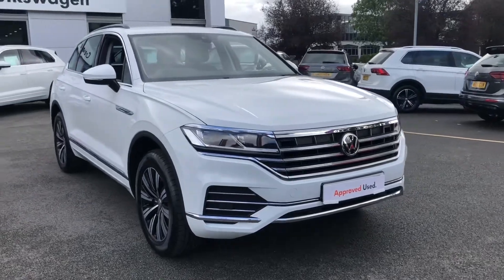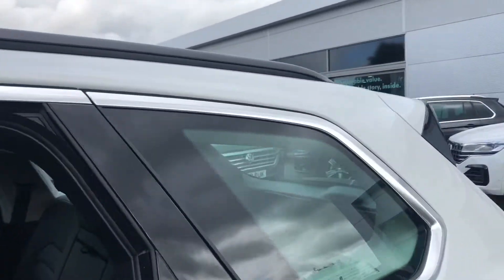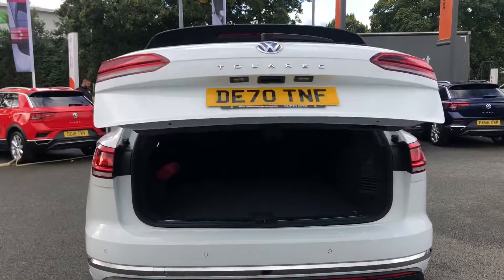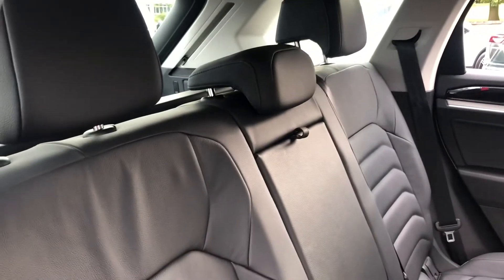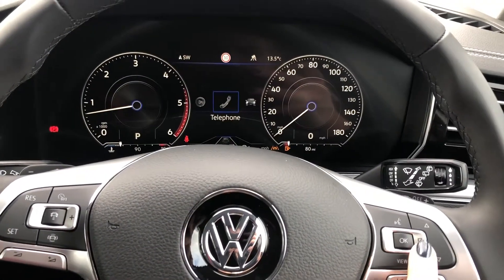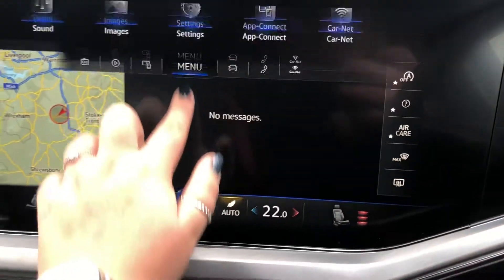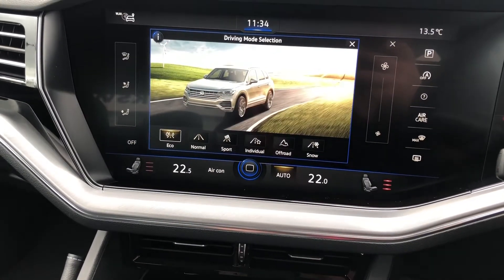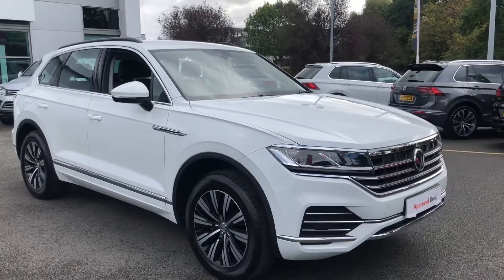Approved Used Volkswagen Touareg SEL Tech | Crewe Volkswagen